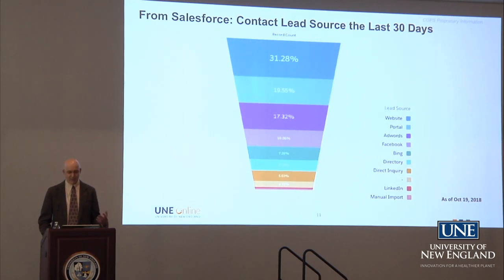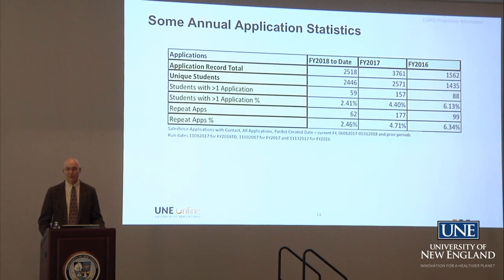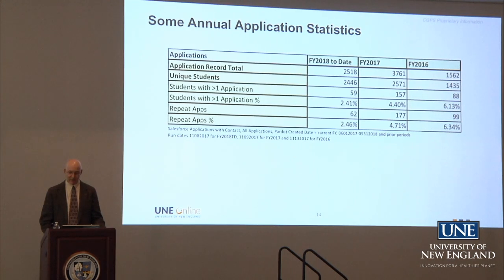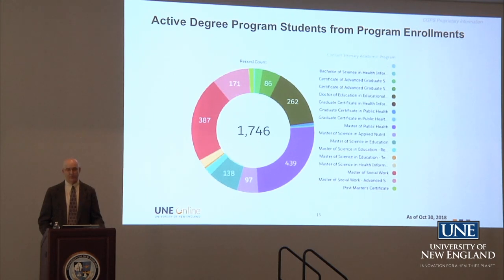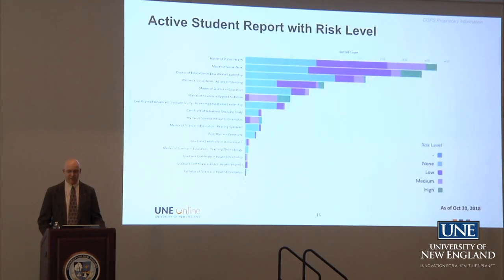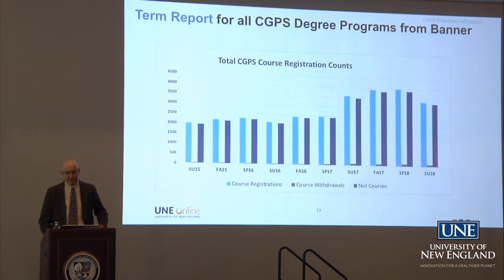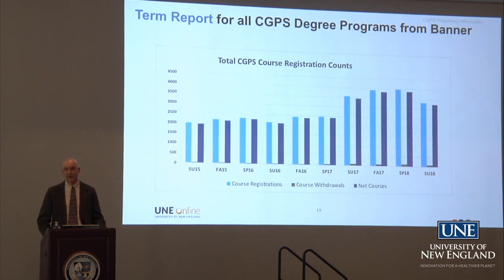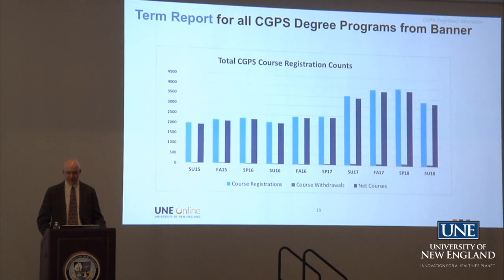Data Use in Higher Education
With big data comes big responsibility! When it comes to making higher education information useful, several things must be considered. First, you have to understand the purpose and limitations of the various internal data sources. Then comes the application: how to use existing data fields to develop reports to answer questions, identify trends and describe performance over time. Data analysis must also consider challenges such as duplicates, real time updates, missing information and unexpected/invalid values. Join us to get this insider’s look at some of ways data is used in higher education at UNE Online.

Presenter: Paul Duplinsky, MSc

This presentation was part of UNE Online's 2nd Annual Online Learning Symposium, which took place on the University of New England's Portland campus in November 8th and 9th, 2018.